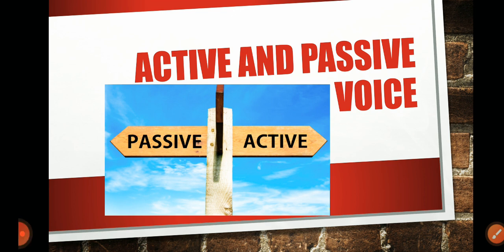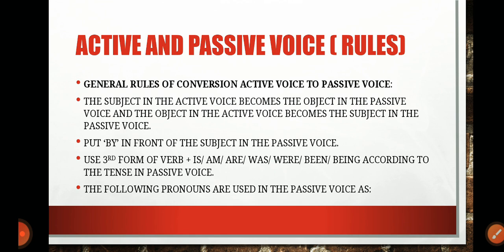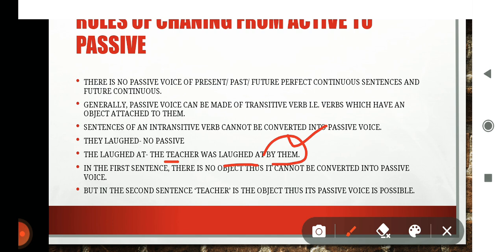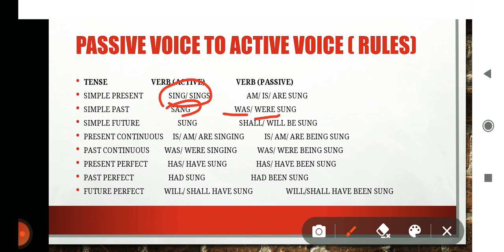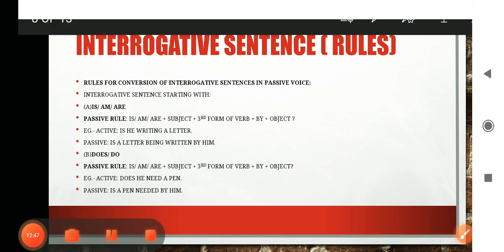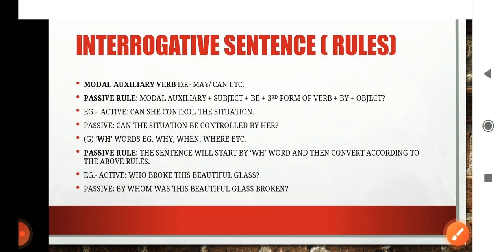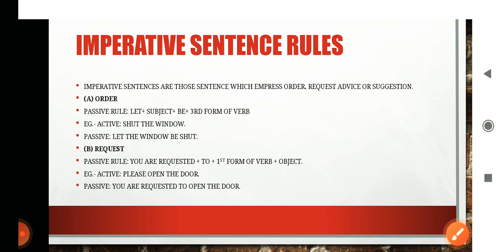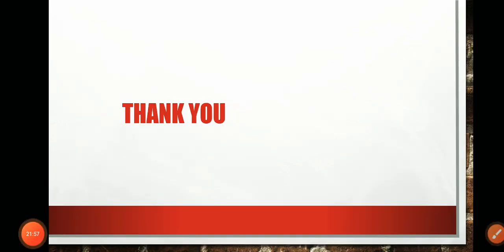Active and Passive Voice ( Rules of Conversion with examples)